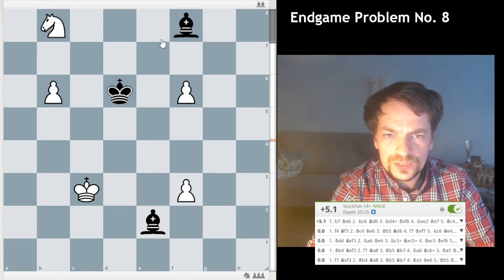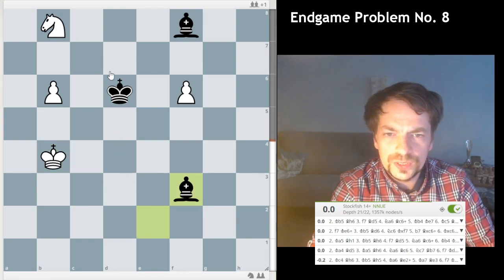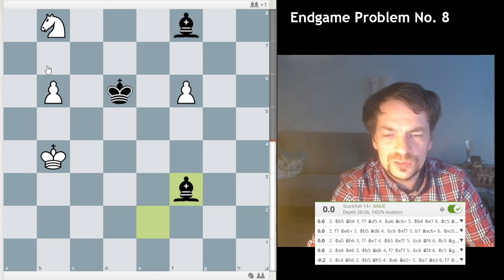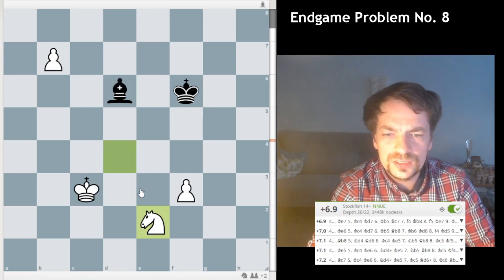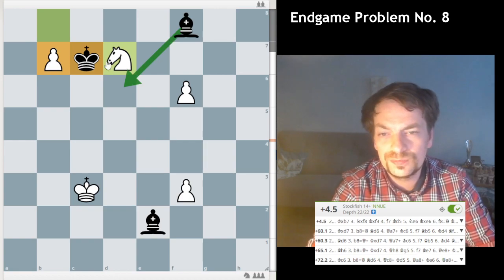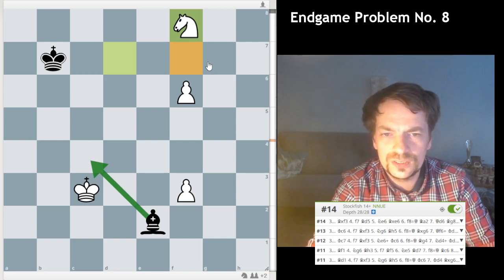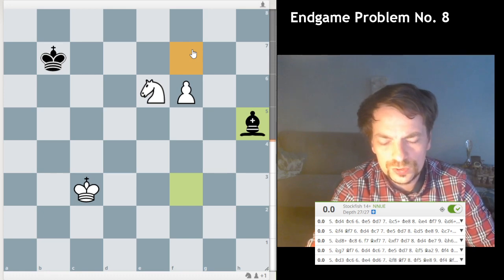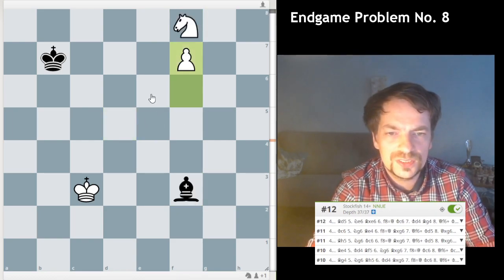Don't be greedy | Endgame puzzle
Winning with style giving away everything.